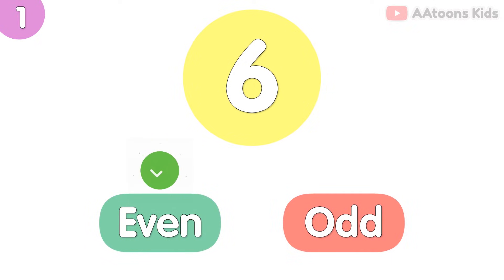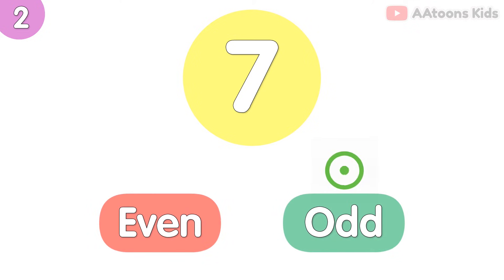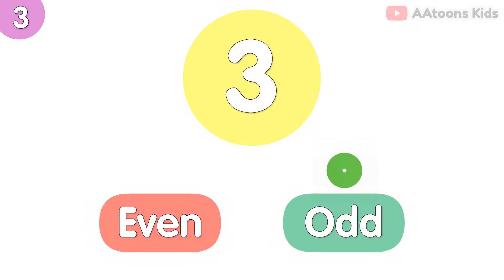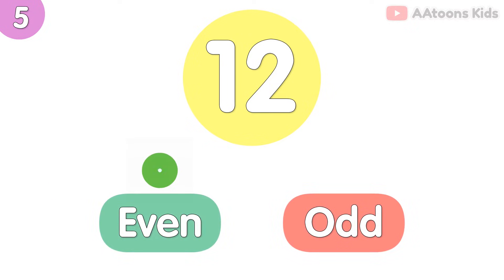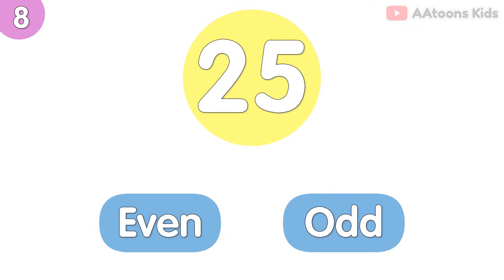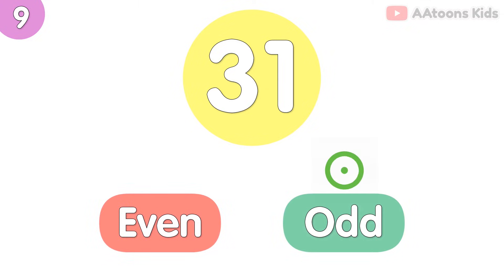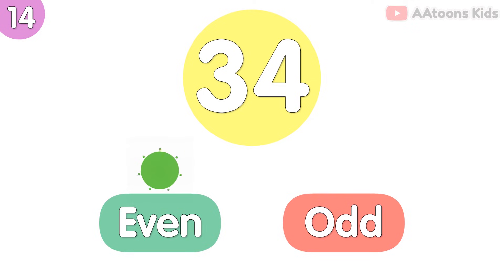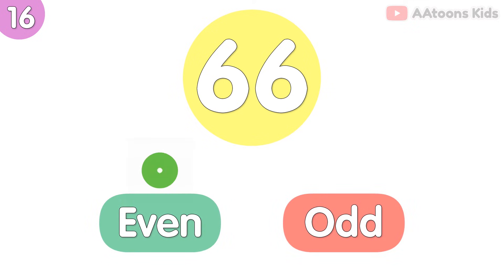Even and Odd Number | Quiz Time | Mathematics Quiz for Kids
Even and Odd number | Quiz Time | Even and Odd Number Quiz for Kids | Mathematics Quiz for Kids | Even and Odd Number | @AAtoonsKids

AAtoons Kids
play N learn